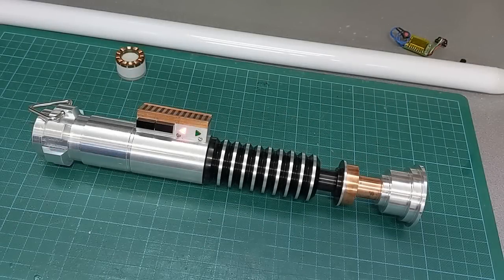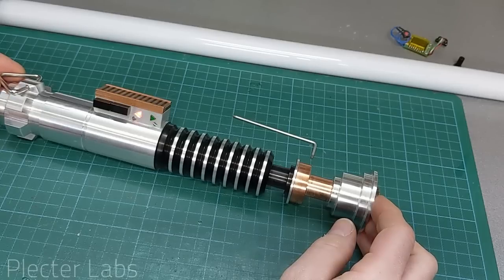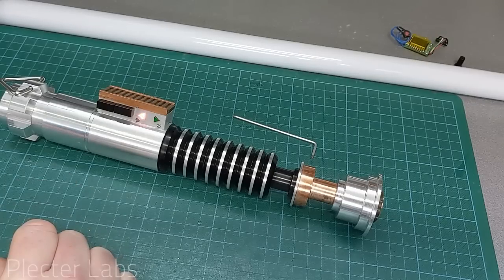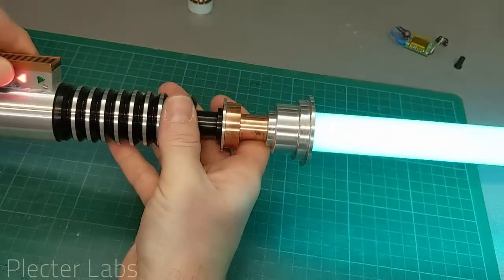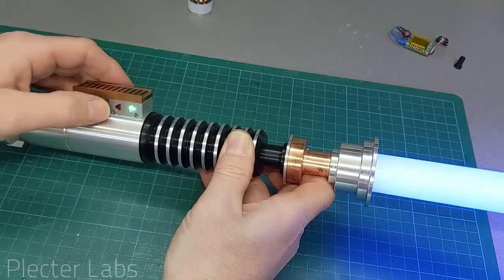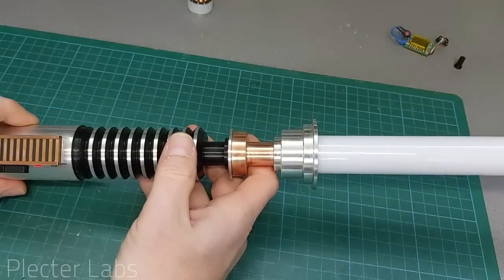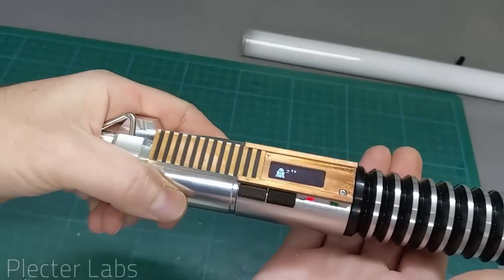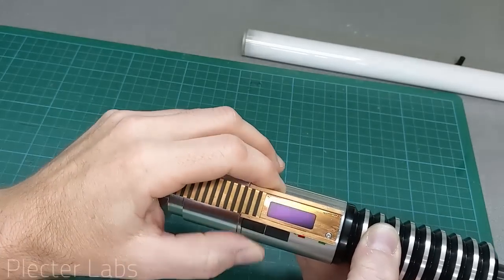CFx Demo1 Interaction Details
A (small) part of the new stuff for Crystal Focus X (version 10), demonstration of the OLED capabilities and intricate relationship between (blade) effects, sounds and motion.
All those are obviously configurable and can be "skinned" thanks to a large amount of UI sounds and pictures stored on the SD card.